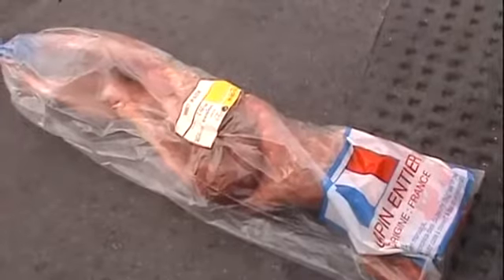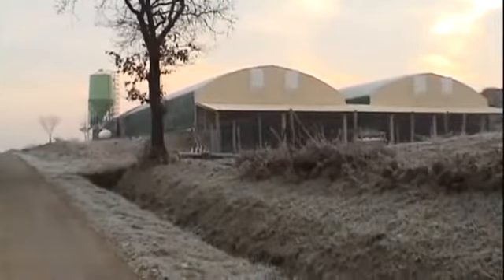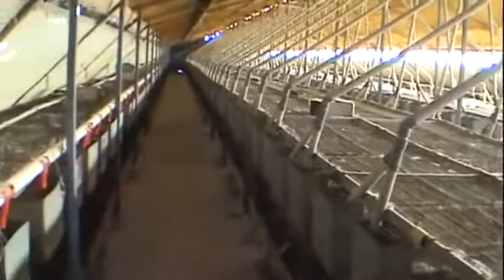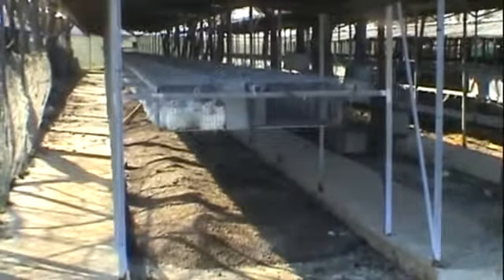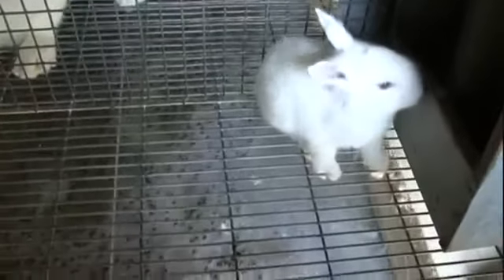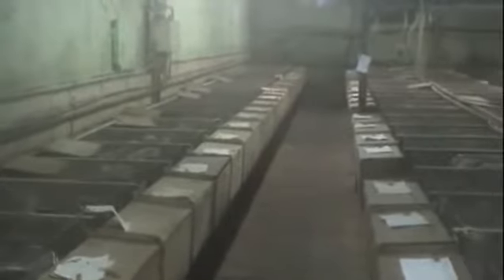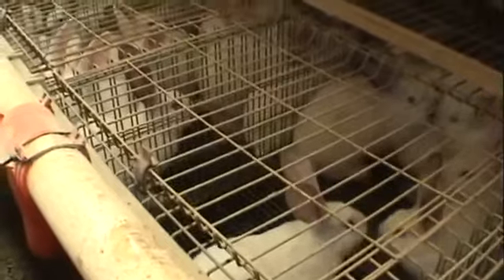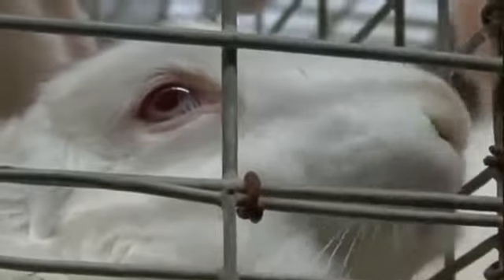World wide rabbit farming records cont for rabbit farming details in Kannada,HindiEnglish 8792760107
Mysore, Tirumakudalu Narasipura, Nanjangud,Heggadadevanakote, Hunsur,Piriyapatna, Krishnarajanagara  Yelandur, Gundlupet, Chamarajanagar,Kollegal, Hanur